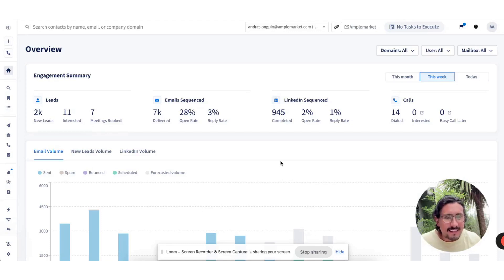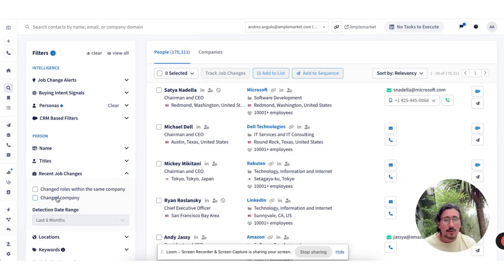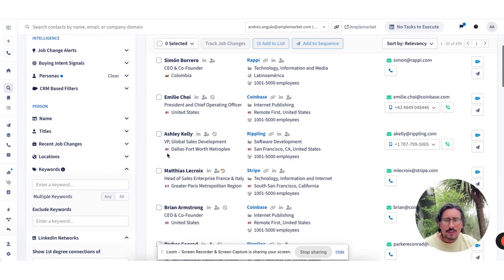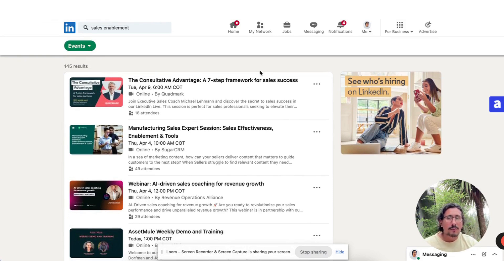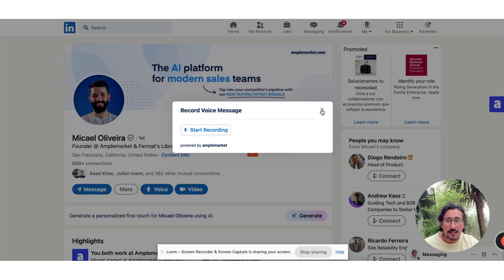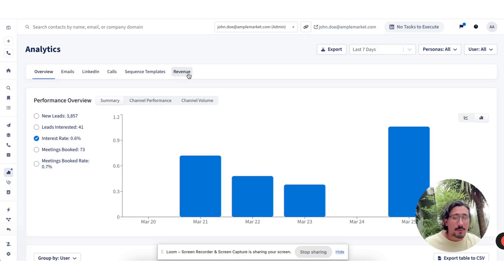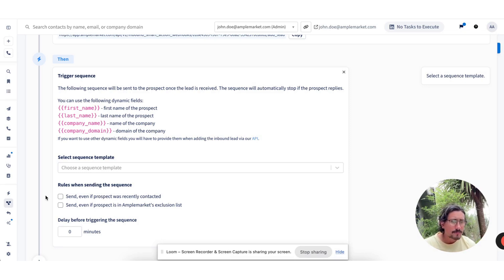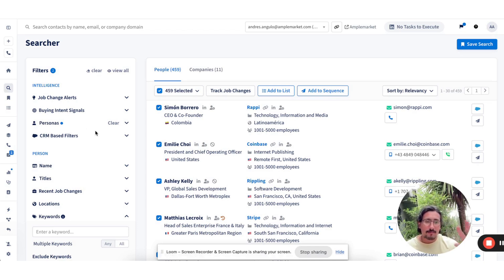Amplemarket Full Demo: AI Sales Tools & LinkedIn Tracking Explained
Join Andre, Senior Account Executive at Amplemarket, as he provides an in-depth tour of the Amplemarket platform and shares what makes it a game-changer for sales teams. In this video, Andre walks you through Amplemarket's powerful sales automation features, AI-driven insights, and advanced filters that can help boost your sales productivity, track LinkedIn activity, and find your ideal prospects. If you're looking to streamline your sales efforts and gain a competitive edge, this video is for you!

Timestamps:

0:00 - LinkedIn Activity Tracking & CRM Integration
0:46 - Identifying Ideal Customer Profiles (ICP)
1:21 - Unique Filters: Job Change Alerts & Buying Intent
2:09 - Competitor Engagement Insights
2:45 - Common Filters: Personas & Job Titles
3:14 - Keywords Filter for Personalized Engagement
3:47 - First-Degree LinkedIn Network Outreach
4:19 - Hubs: Y Combinator, Fortune 500, and More
4:56 - Event & Conference-Based Prospecting
5:46 - Competitor Ad Engagement Play
7:26 - Creating Effective Sequences & Automation
9:32 - Video & Voice Messaging in LinkedIn
11:05 - AI-Generated Emails for Efficient Prospecting
12:01 - Built-in Dialer & Reporting
13:00 - Email Warm-Up & Domain Health Management
14:30 - Workflows & Automation Triggers
15:36 - AI-Powered Replies to Competitor Comparisons